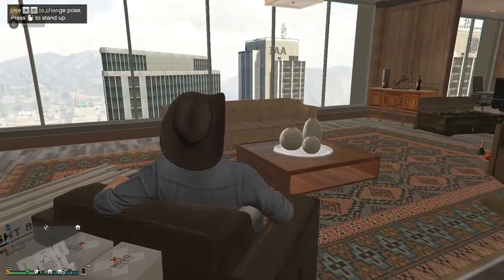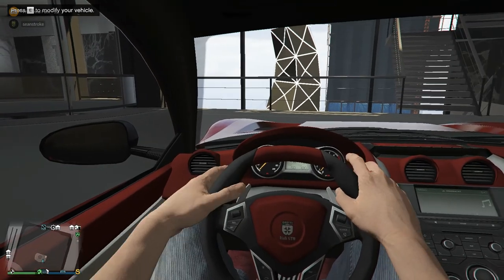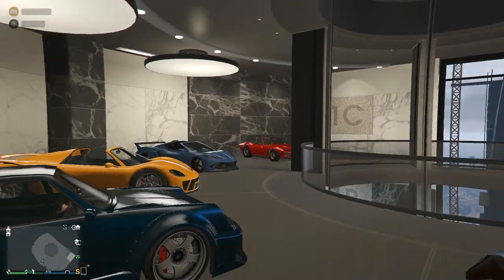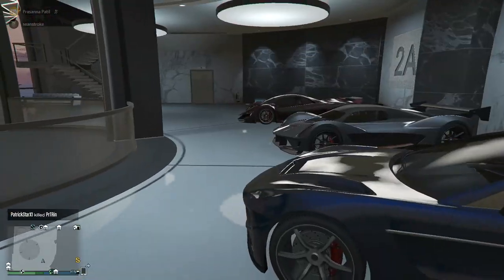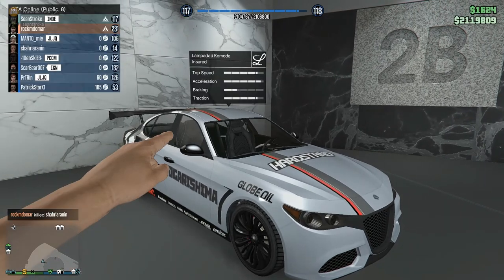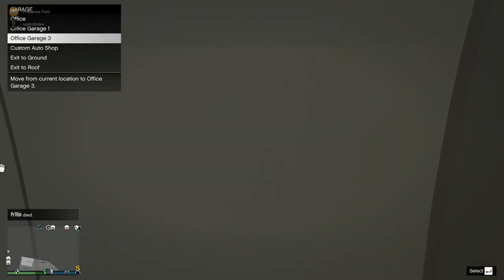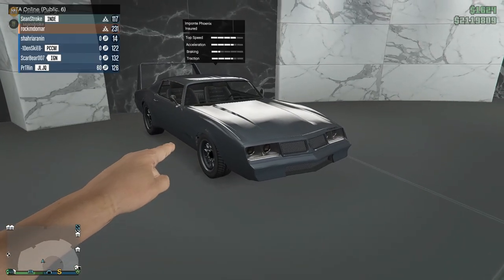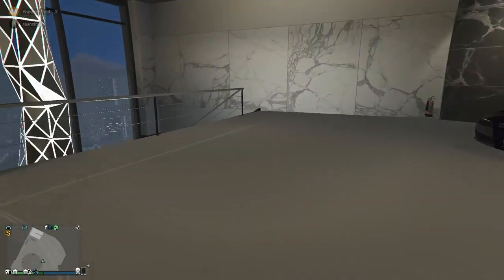GTA online Garage Tour more than 50+ super/hyper cars 🏎🚗🚘(McLaren, Ferrari, Lamborghini, Porche)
My Garage tour more than 50+ cars all the car description is given below based on the appearance in the video. All the cars and on what they are based on is given below.

1 A: Mclaren
The theme for the first level is Mclaren (Progen)
1. Progen Emrus is based on Mclaren senna

2. Progen Tyrus is based on Mclaren F1 GTR

3. Progen T20 based on Mclaren P1

4. Progen GP1 based on Mclaren F1

5. Progen Itali GTB this based on Mcalren 570s

6. Banshee based on the dodge viper

1 B: Ferrari (Grotti)

1. Itali GTO is based on Ferrari 812

2. Grotti GT500 is based on Ferrari 250 GT Berlinetta

3. Grotti cheetah classic based on Ferrari Testarossa

4. Pegassi torero based on the Lamborghini countach

5. Grotto turismo r super (dupes) based on La Ferrari

1 C: Mercedes| Porsche| Chevrolet

1. Benefactor BR8 based on the red bull RB7

2. Benefactor Krieger based on the Mercedes AMG one

3. Benefactor Schafter v12 based on the Brabus E V12 sedan

4. Pfister comet retro custom based on the 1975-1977 Porsche 911s

5. Pfister 811 based on the Porsche 918

6. Invetero Coquette D10 is based on Corvette C8

7. Invetero Coquette classic based on Corvette C2

2 A. ASTON MARTIN (Dewbauchee)

1. Principe Deveste Eightis based on the Dubai based concept hyper car Devel sixteen

2. Dewbauchee VAGNER based on the 2018 Aston Martin Valkyrie

3. Dewbauchee SEVEN-70 based on the Aston Martin One-77

4. Dewbauchee JB 700 based on the Aston Martin DB5

5. Dewbauchee RAPID GT CLASSIC based on 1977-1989 Aston Martin V8 Vantage

2 B. Lamborghini | Maserati

1. Zentoro based on the Lamborghini sesto elemento

2. Teseract based on Lamborghini terzo Millennio

3. Reaper based on the Lamborghini Huracan

4. Vacca based on the Lamborghini Gallardo

5. Toros based on the 2018 Lamborghini Urus

6. Lampadati TIGON based on the De Tomaso P72

7. KOMODO based on Alfa Romeo Guilia quadrifoglio

2 C. Bunch of Randoms

1. OCELOT R88 based on the Lotus 97T

2. OCELOT PARIAH based on the Aston Martin Vanquish

3. VAPID CLIQUE based on the 1951 shoebox ford

4. BRAVADO GAUNLETE CLASSIC CUSTOM based on the 1969 dodge charger Daytona.

5. COIL CYCLONE is based on Rimac concept one

6. COIL RADIAN based on the Tesla model S

7. ALBANY VSTR is based on the Cadillac CTS-V one

3 A. MISCELLANEOUS CARS

1. SULTAN RS this car is based on multiple cars

2. PENUBRA FF penumbra ff is based on Mitsubishi eclipse

3. BANSHEE 900 R

4. ELEGY RETRO CUSTOM is based on the Nissan skyline GTR.

5. OBEY OMNIS is based on multiple cars moreover the Audi quattro

6. DINKI SIGOI is based on Honda Civic Type R FK8

3 B. SORTA RARE SEMI-RARE CARS
1. DECLASE TORNADO based on the 1957 Chevrolet Bel Air (Mariachi tornado) it I based on the movie Thelma & Louise 1991 they drive off the cliff

2. HEARSE is the undertakers cars

3. PHOENIX based on Pontiac Fire-Bird

3 C. Armored and weaponized cars
1. Armored kuruma based on Mitsubishi Lancer Evolution X

2. Duke o death based on Dodge Charger

3. Vapid apocalypse dominator

4. Nightshark based on Dartz Kombat

5. Yosemite rancher based on Chevrolet C10